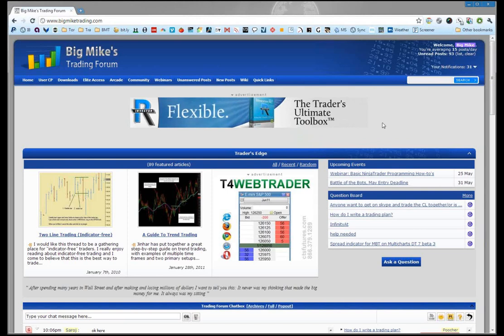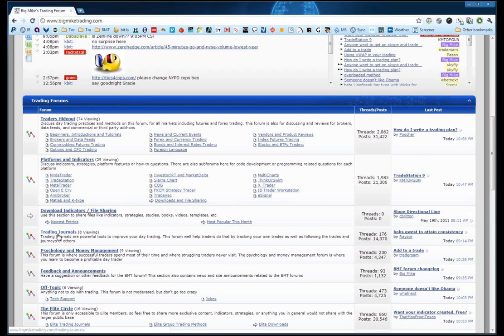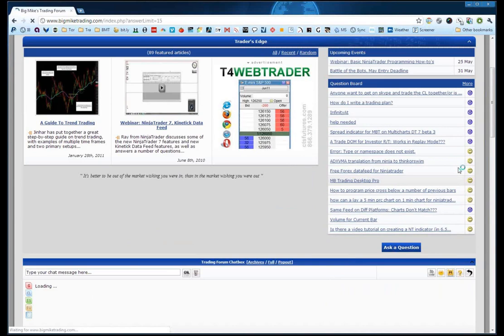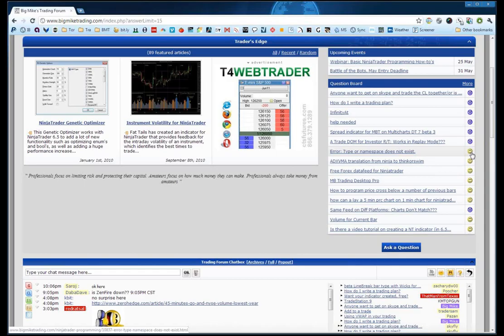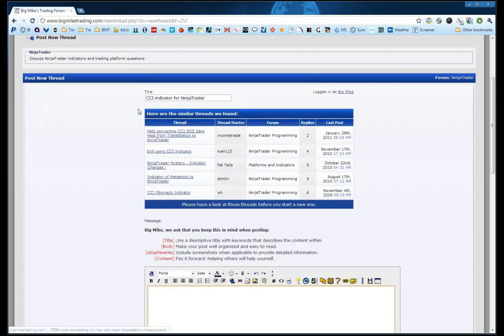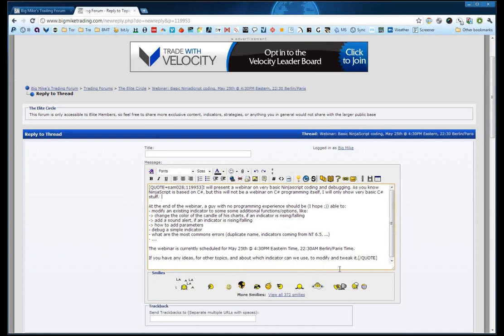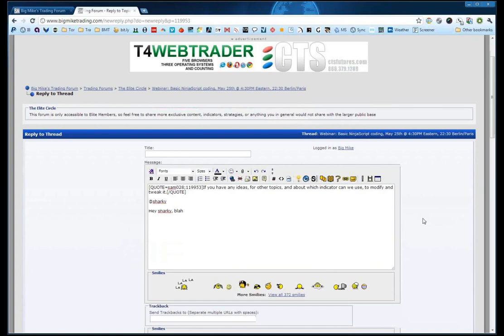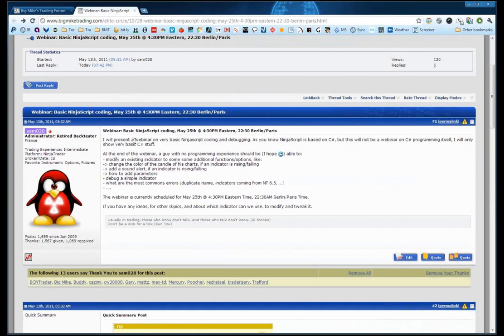General tips on using the forum (from 2009)